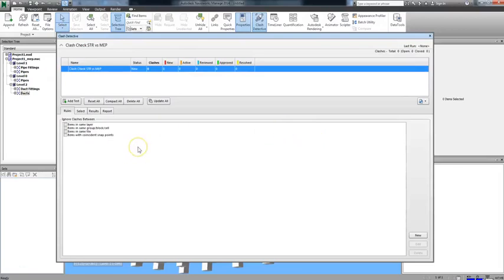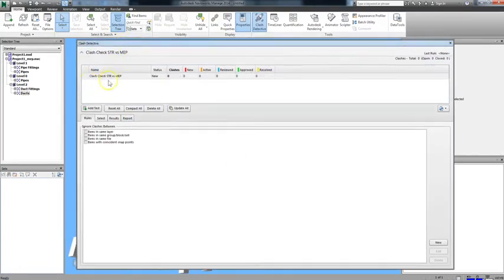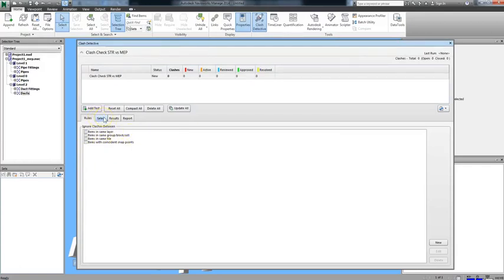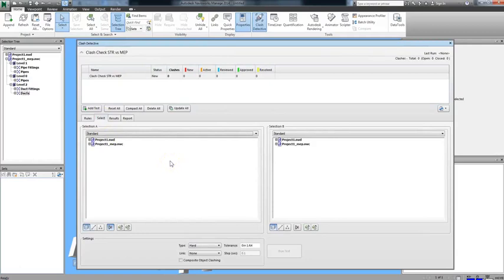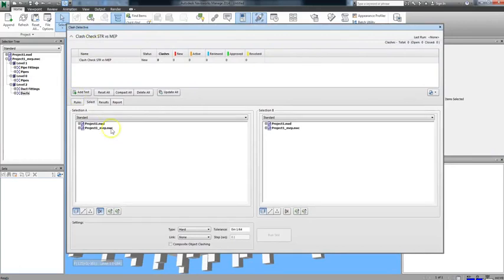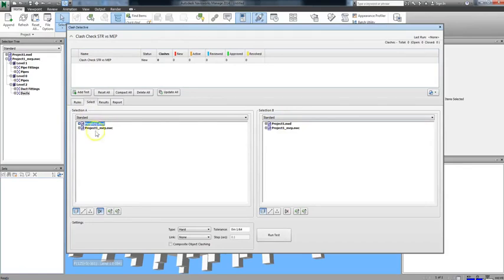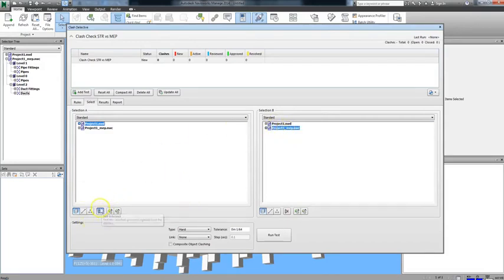Navisworks Lesson 30 - Selecting Objects To Clash Check Part 1